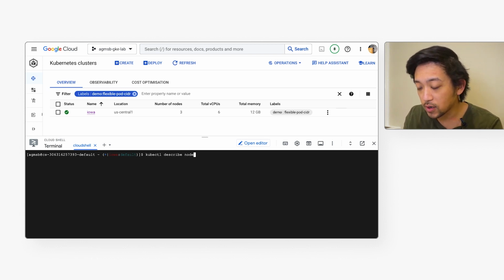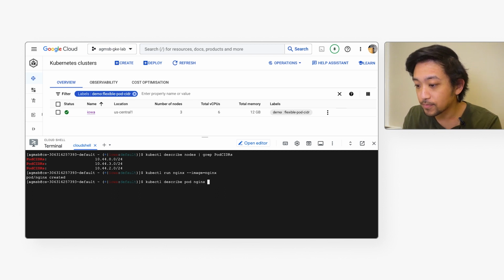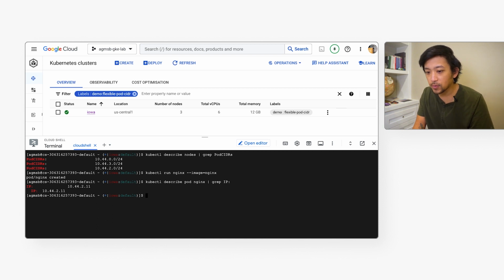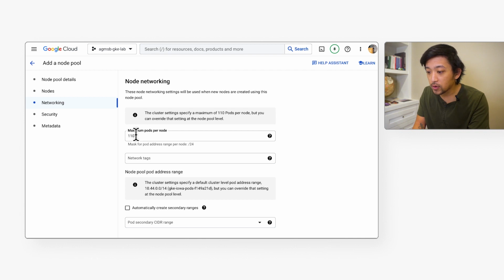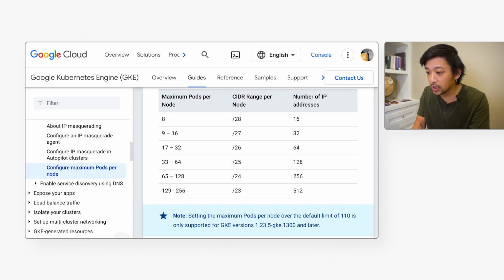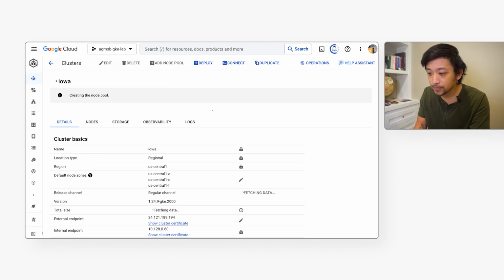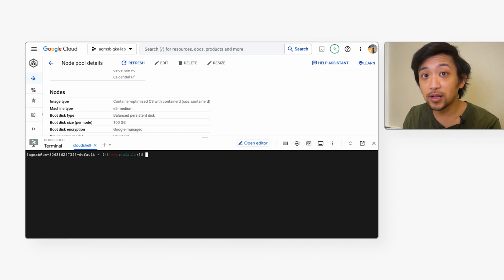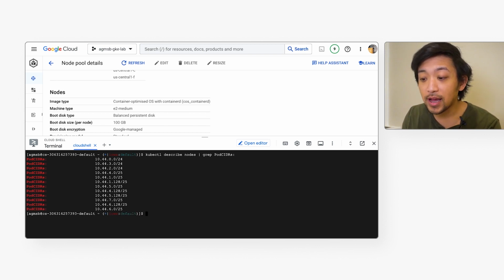How to be efficient with your network in GKE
In Google Kubernetes Engine (GKE), you can configure the maximum number of pods that can run on a node to better handle IP Address Management at large. In this video, Anthony demonstrates setting max-pods-per-node during cluster creation or node pool creation. Watch to learn how to manage your project's IP addresses in GKE.

Bit by Bit is a series where one feature per video is highlighted that can help developers optimize and run a bit better in Google Cloud.

Chapters:
0:00 - Intro
0:33 - Demo: observing default behavior
1:49 - Demo: creating a new node pool with max pods per node set
2:58 - Demo: observing results
3:41 - Wrap up